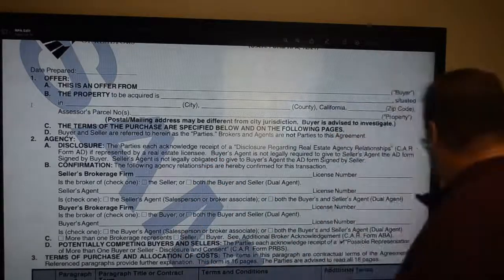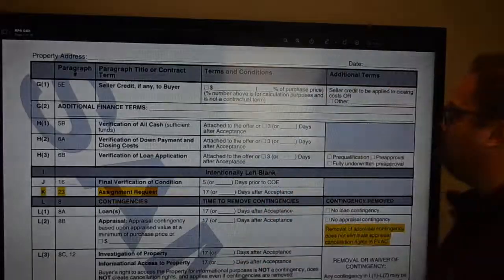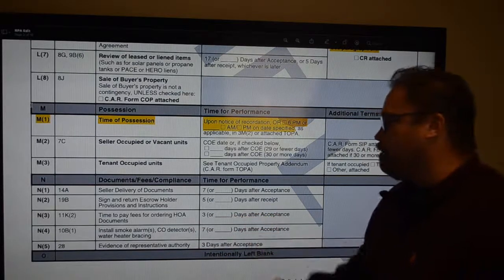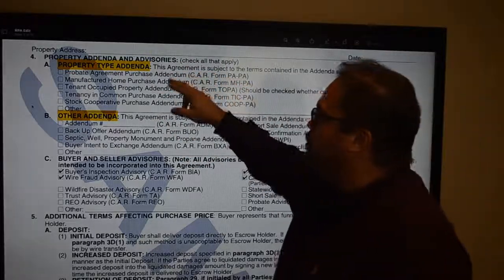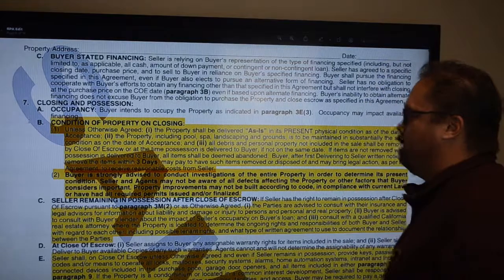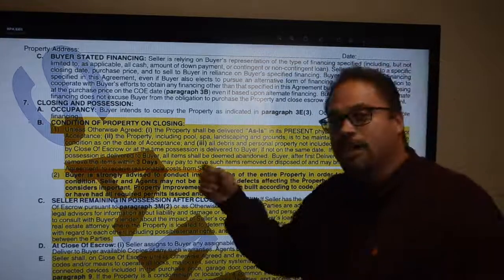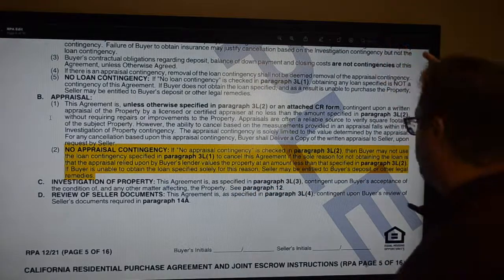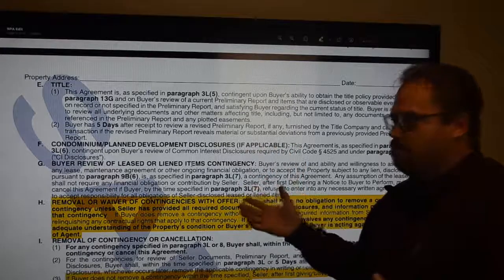RPA Training - Part 1